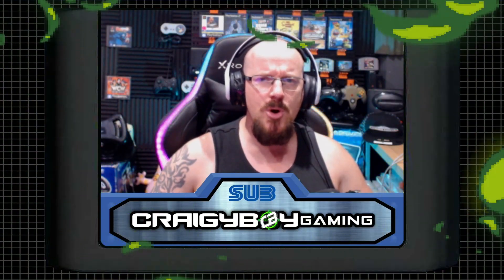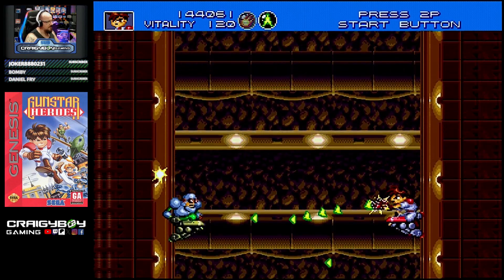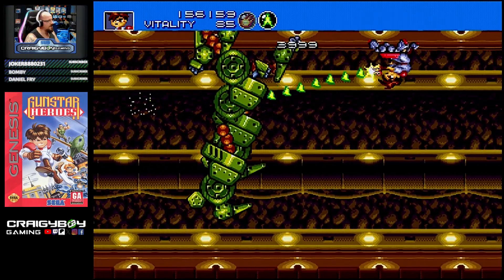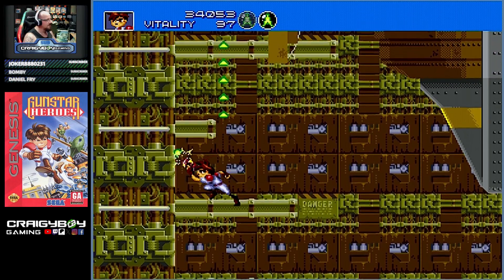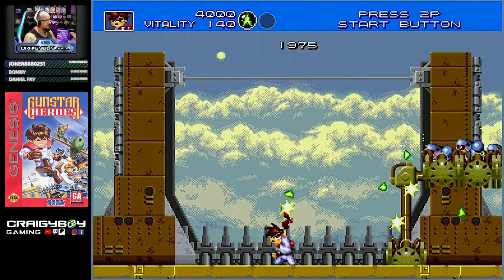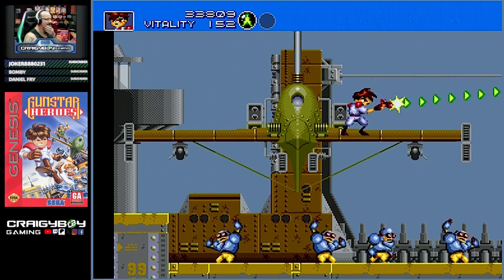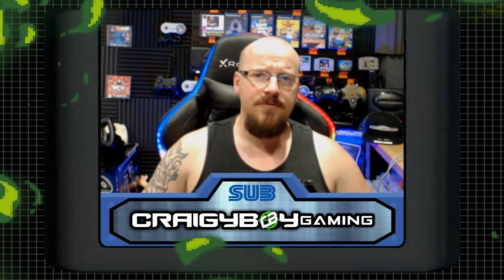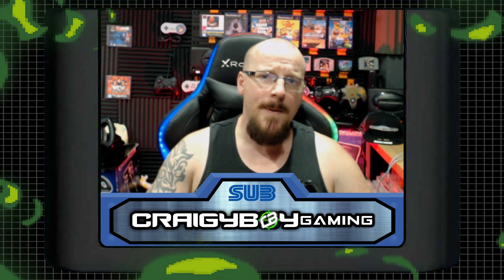Gunstar Heroes Gameplay (SEGA MegaDrive / Genesis) GAMESMASTER? - Part 1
Please ignore or report spam, hateful, negative & offensive comments, etc. We are all here to have fun. Thanks, everyone.

Video contents:
Gunstar Heroes
SEGA
Mega Drive
Genesis
Arcade
Treasure